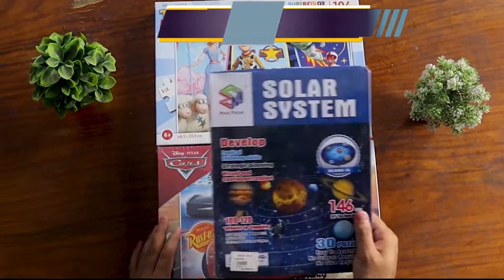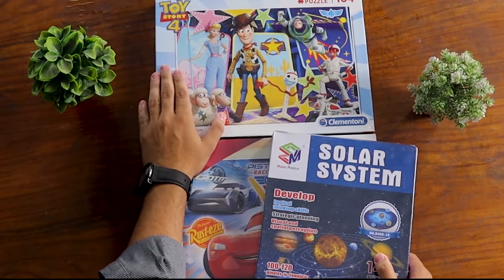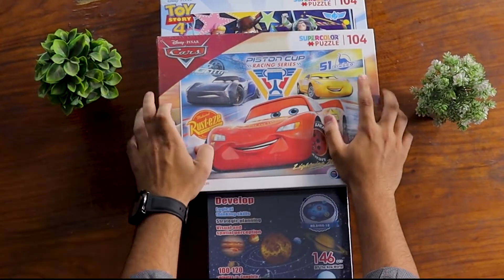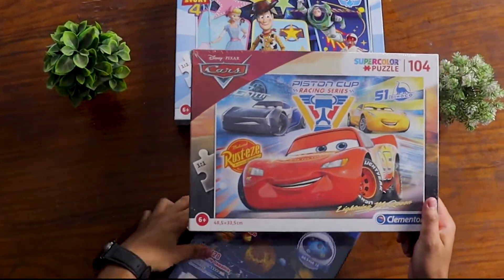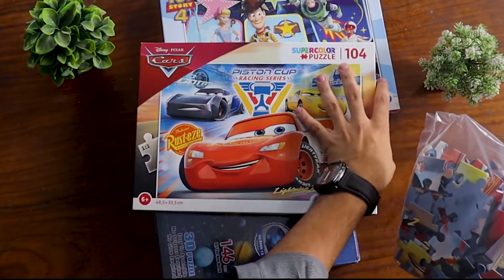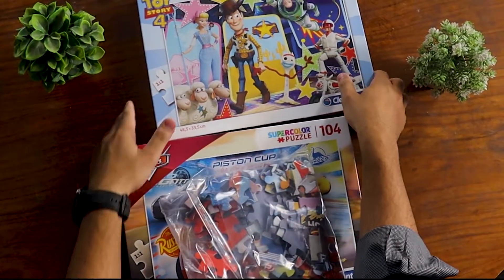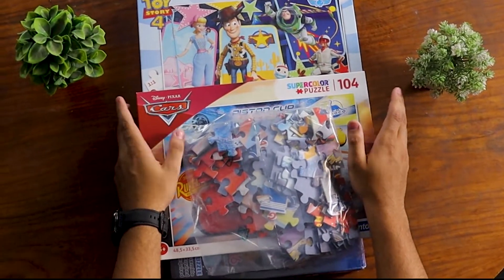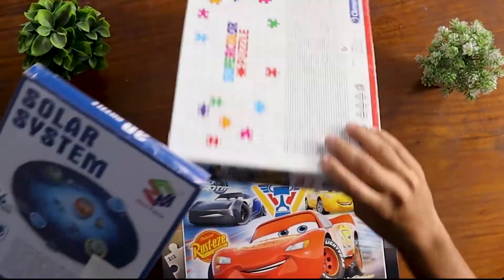Toy Story and Cars puzzle set | Complete Unboxing Review